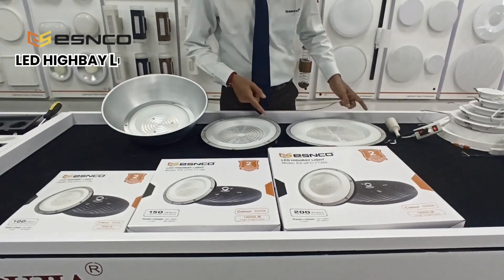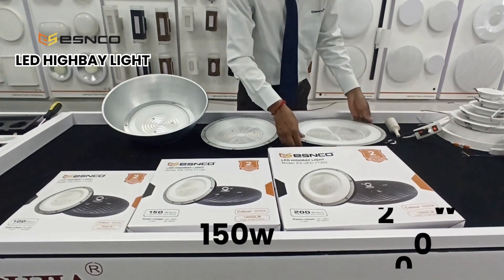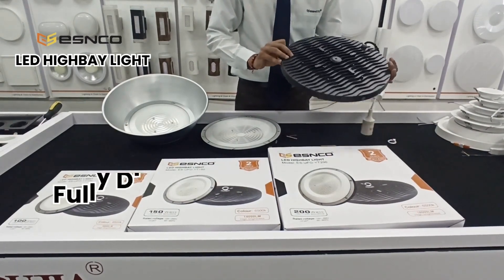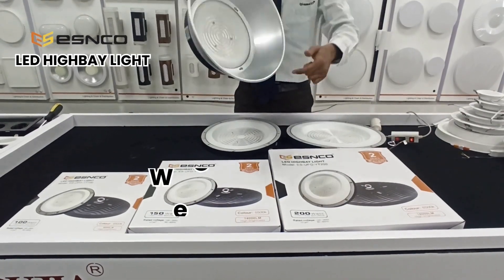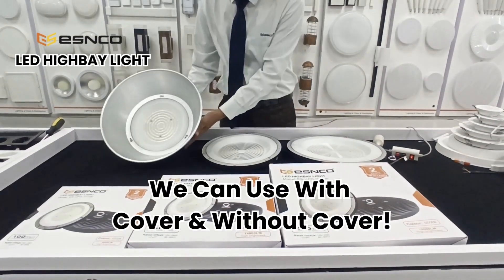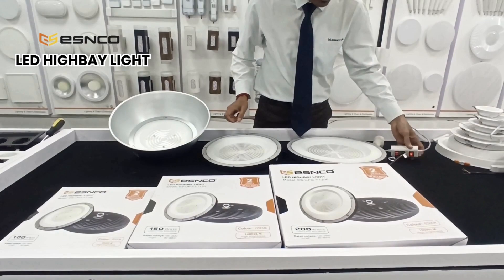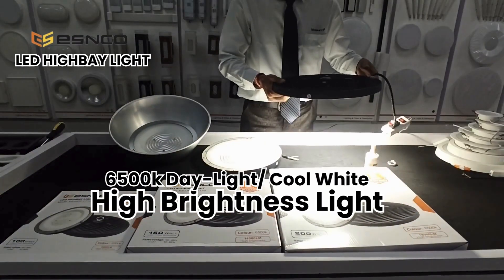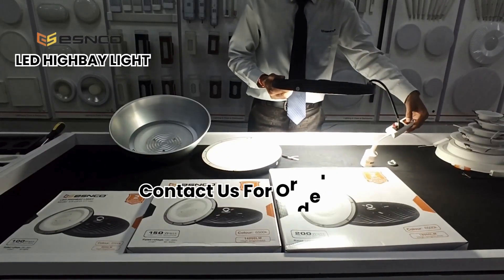ESNCO LED HIGHBAY LIGHT | Buy Now Wholesale Price | Installation | Where to Use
Introducing our LED HIGHBAY LIGHT – the perfect blend of efficiency and brilliance! Discover the Wholesale Price and explore the exceptional Brightness Level of this cutting-edge lighting solution. In this video, we guide you on Where to Use this high-performance light and provide insights on How to Use it effectively.

🌟 Key Highlights:

Elevate your space with the powerful LED HIGHBAY LIGHT.
Unlock Wholesale Prices for budget-friendly illumination solutions.
Experience unparalleled Brightness Levels for optimal visibility.
Learn about ideal applications and Where to Use this versatile lighting fixture.
Gain valuable insights on How to Use the LED HIGHBAY LIGHT effectively in different settings.
💡 Applications:

Warehouses
Industrial Facilities
Gyms and Sports Arenas
Commercial Spaces
High-ceiling Retail Stores

🚀 Key Highlights:
✅ Industrial Lighting Excellence: Our LED Highbay Lights are engineered for industrial and commercial settings, delivering unparalleled brightness to elevate your workspace.

✅ Energy-Efficient Innovation: Say goodbye to energy wastage! Our Energy-Efficient High Bay Lights are designed to maximize brightness while minimizing power consumption, ensuring a sustainable and cost-effective lighting solution.

✅ Commercial Illumination Mastery: Illuminate your retail space with confidence! Our Wholesale LED Lighting collection caters to the diverse needs of commercial establishments, enhancing visibility and creating a welcoming atmosphere.

✅ How to Use LED Highbay Lights: Wondering how to make the most of these powerful lights? Check out our tutorial on "How to Use LED Highbay Lights" for practical tips and insights.

✅ Wholesale Lighting Excellence: Explore our extensive range of Wholesale Lighting Products, sourced from the best manufacturing companies worldwide. Elevate your lighting game with quality products at competitive prices.

✅ Global Access: Whether you're in Dubai or anywhere else globally, our lights are designed to meet international standards. Discover the perfect lighting solution for your space, tailored to your specific needs.

🛍️ Join us at our Wholesale Light Shop and delve into the Dubai Highbay Lights experience. Our collection includes premium Chinese lighting products, curated for excellence.

🌐 ESNCO Lighting Products: As a trusted name in the industry, ESNCO Lighting brings you cutting-edge solutions that redefine the standards of quality and performance. Explore our catalog to find the perfect match for your lighting needs.

Ready to brighten your world? Experience the difference with our LED Highbay Lights and Wholesale Lighting Solutions. Let's light up your space in style! 💼🌟